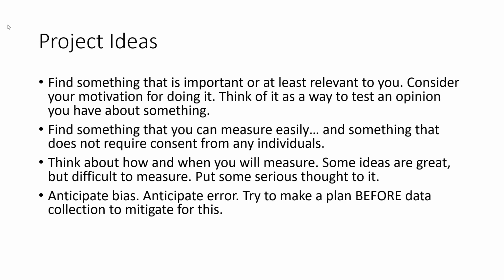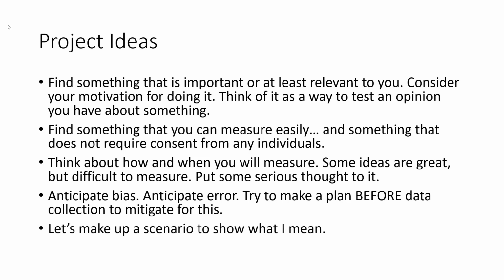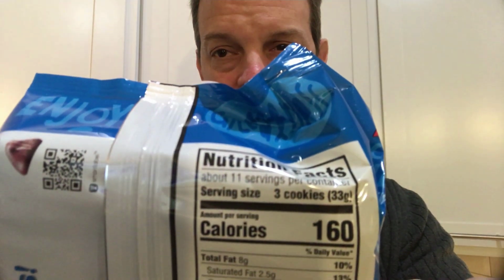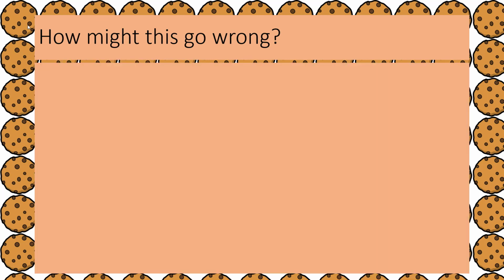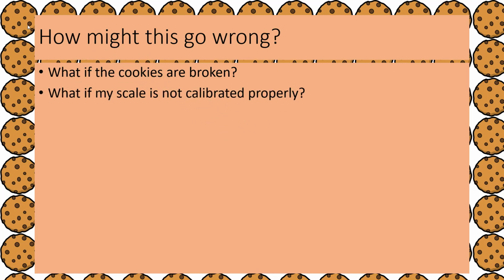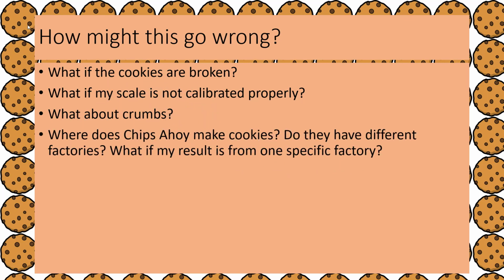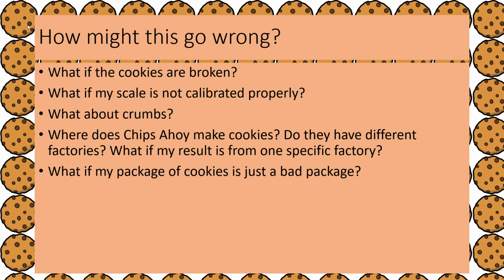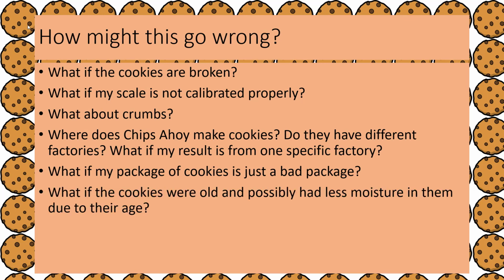MATH1342 Stats Project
A short video to demonstrate the expectations for your stats project and to give you some ideas of things you can do.